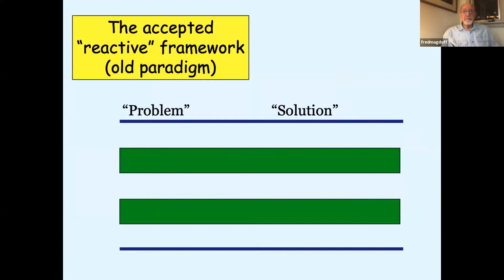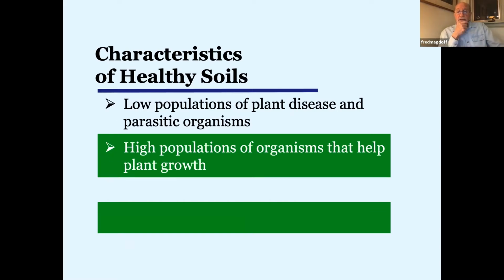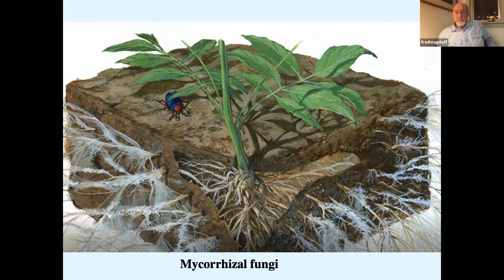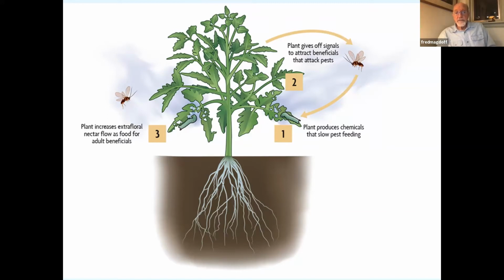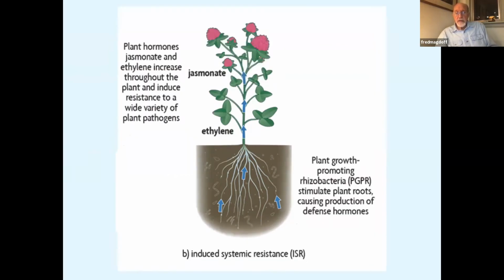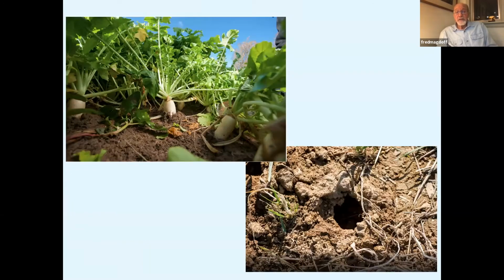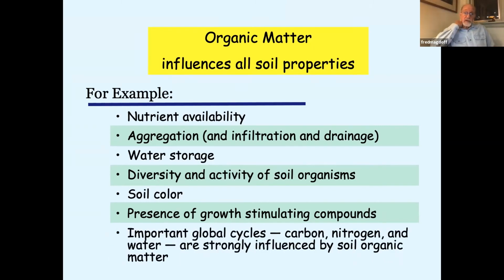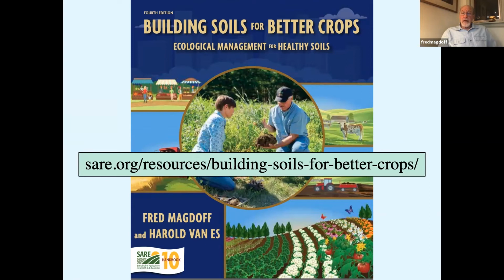Soil Health Series: Promoting soil health as central to ecological crop and soil management.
Dr. Fred Magdoff, co-author of Building Better Soils, presents on how soil health and plant health are linked, and when the health of soil is improved the plants have more resources to grow healthier. This is a great video to learn about how to grow healthier plants by focusing on improving the soil.